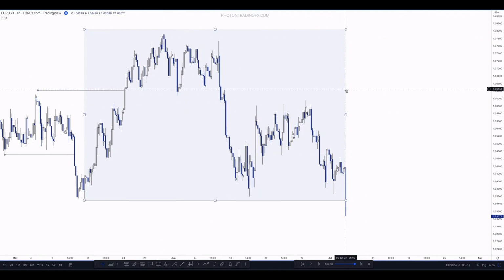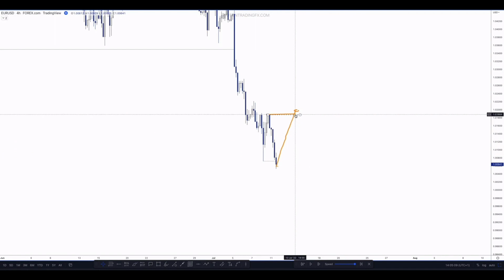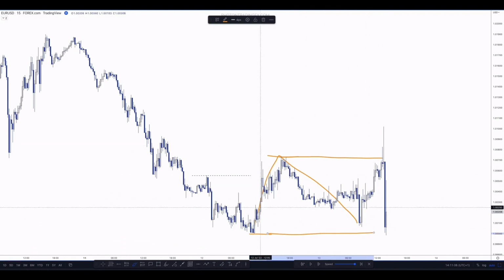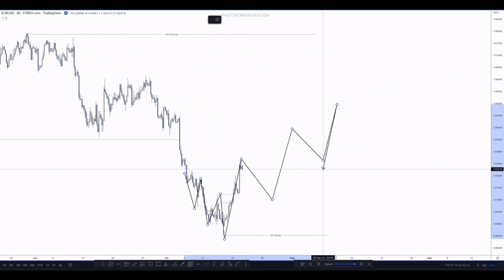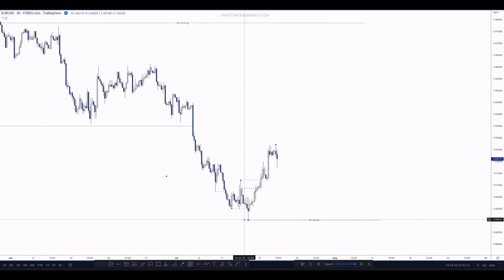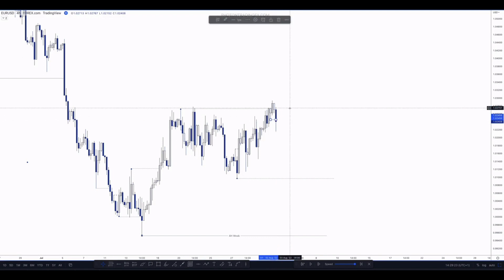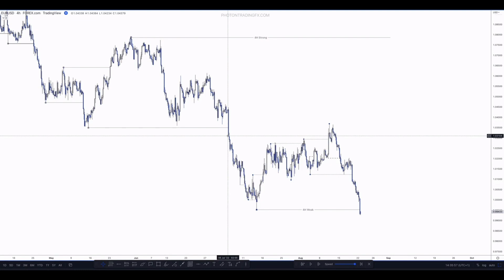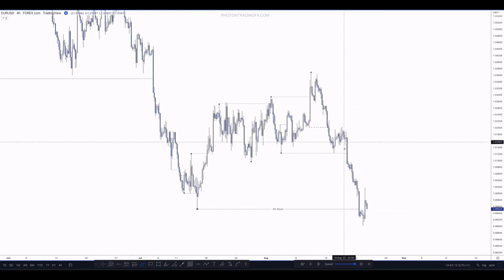10 Types of Structure Walkthrough